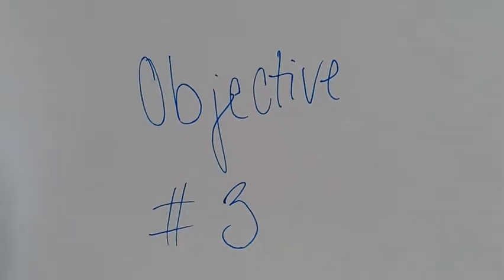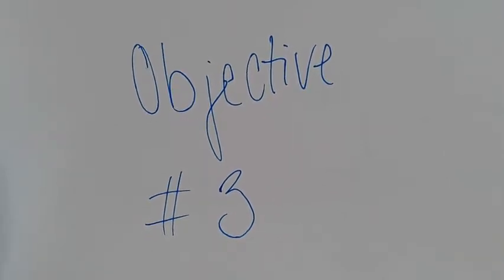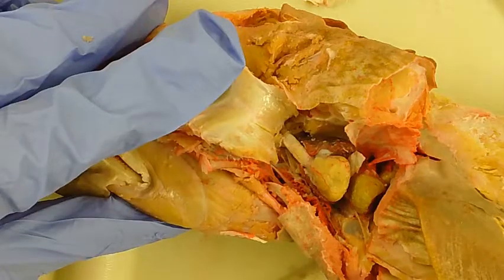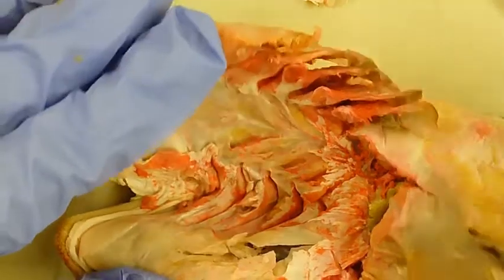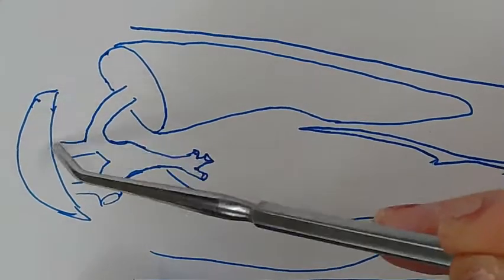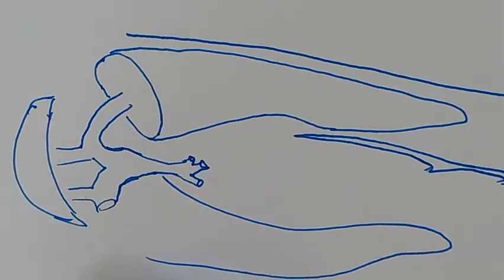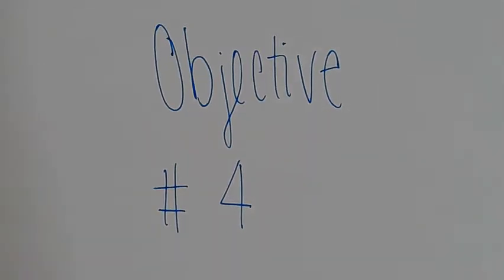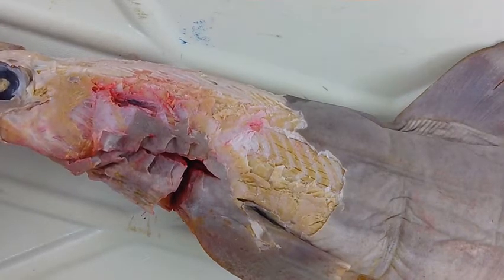ILV5 Marissa and Meg